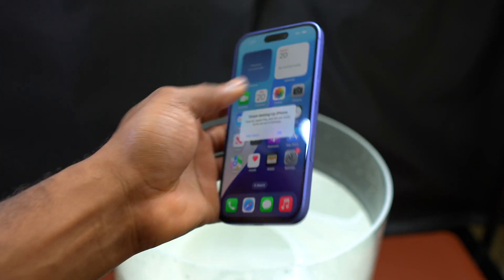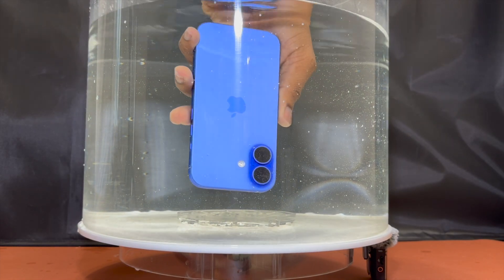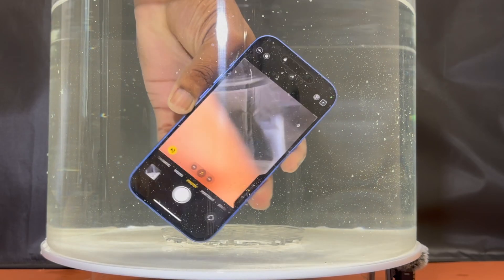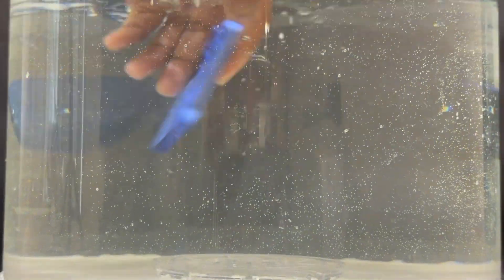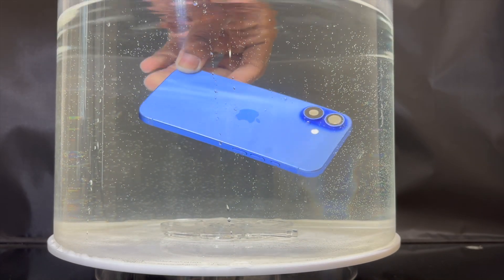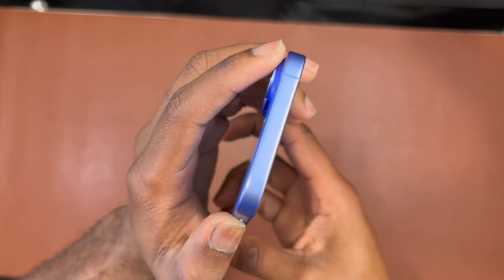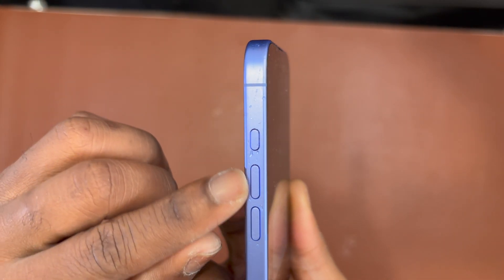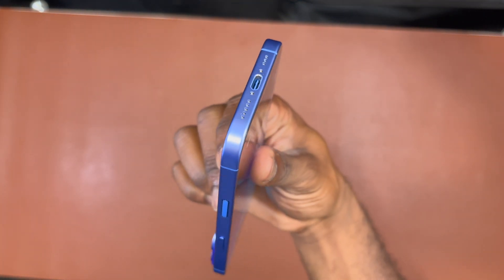iPhone 16 Water Test - Will It Survive Underwater?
Plunging the Apple iPhone 16 underwater for 30 minutes to test its water resistance capacity. A minimal amount of bubbles were forming while the devices was submerged under water for the first minutes then less appeared through the whole test.